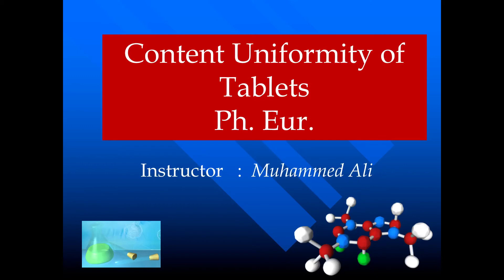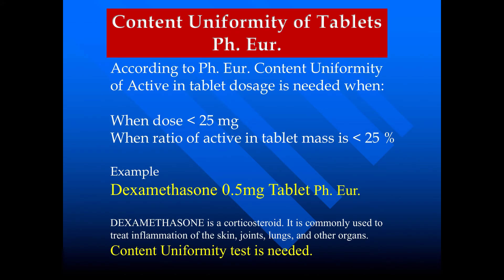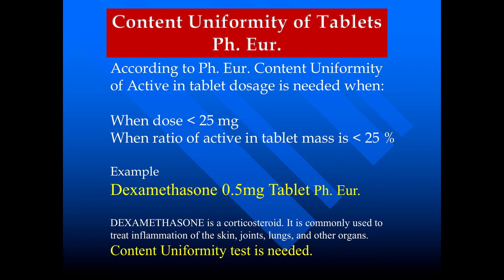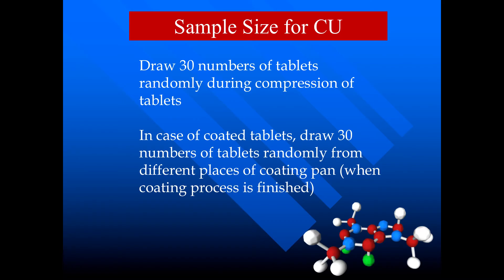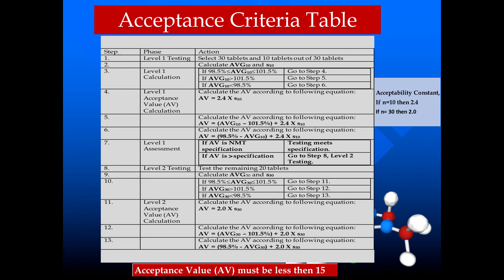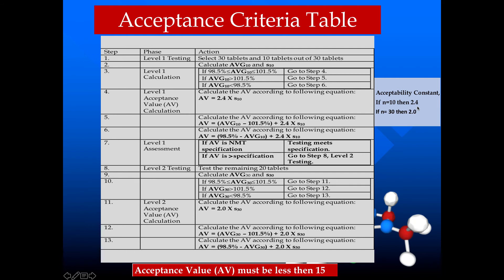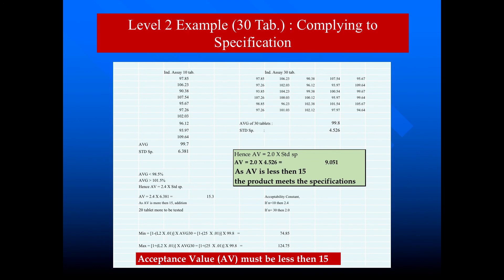Content Uniformity of Tablet Ph. Eur.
This tutorial of mine is on Content Uniformity of Tablets based on Ph. Eur. This will help those pharmacists working in quality control section of pharmaceutical industry. It will also be helpful for auditors, who are engaged for auditing pharmaceutical manufacturing companies